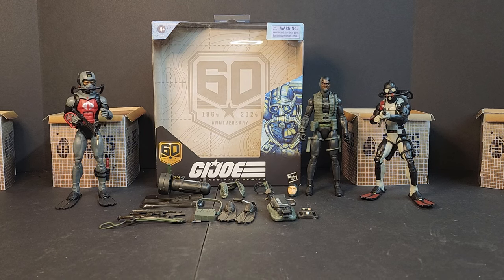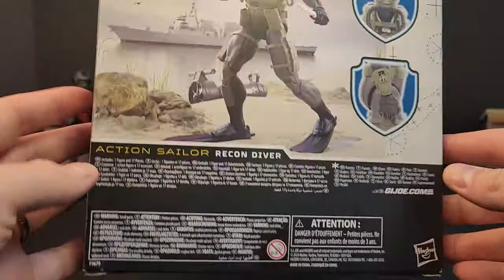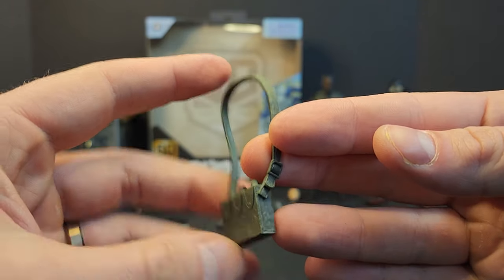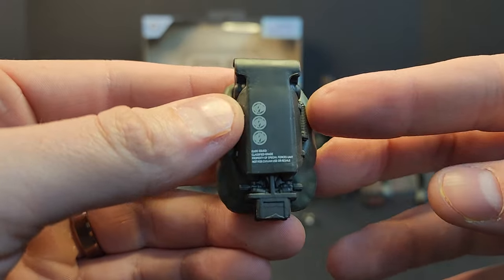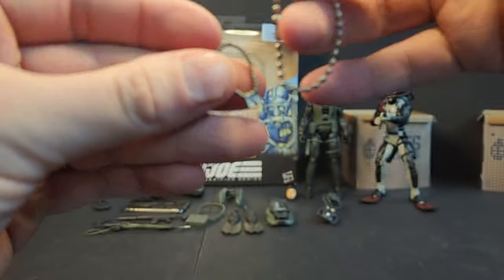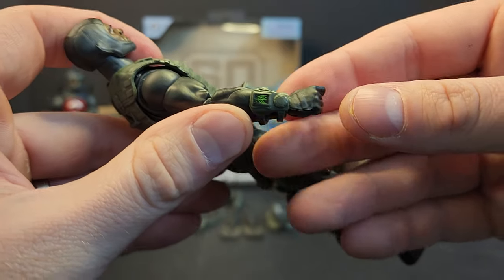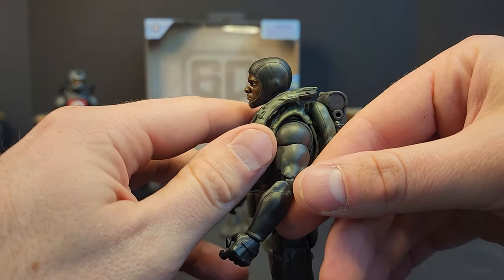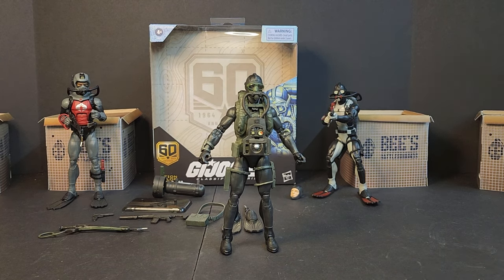GIJoe Classified 60th Anniversary Action Sailor Recon Diver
A look at the GIJoe Classified Series "Deluxe" 60th Anniversary Action Sailor Recon Diver and a comparison to the other Classified Divers we've seen so far